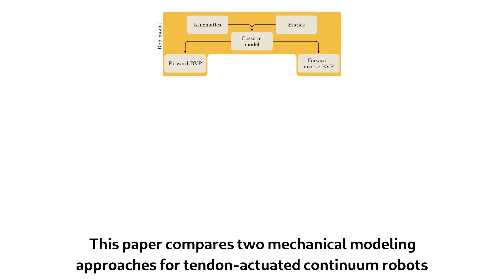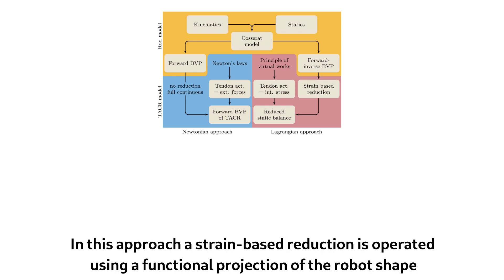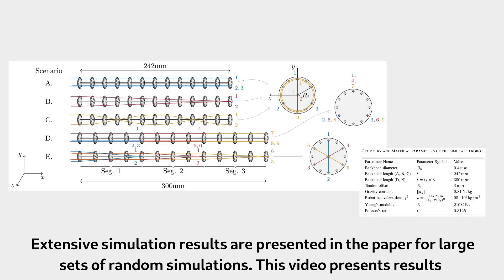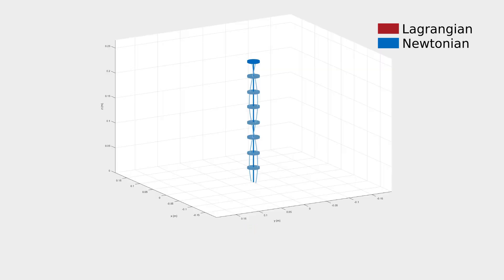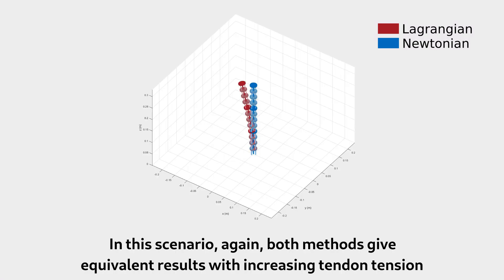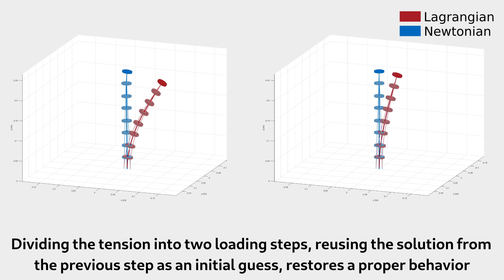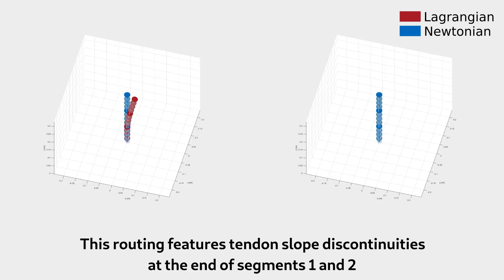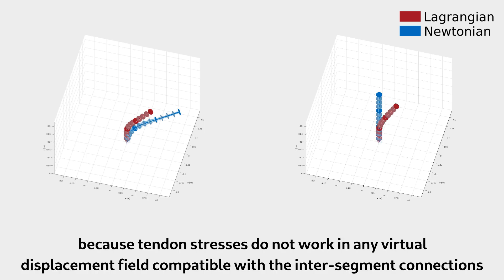Cosserat Rod Modeling of Continuum Robots from Newtonian and Lagrangian Perspectives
This video accompanies the paper: M. Tummers, V. Lebastard, F. Boyer, J. Troccaz, B. Rosa, and M. T. Chikhaoui (2023): "Cosserat Rod Modeling of Continuum Robots from Newtonian and Lagrangian Perspectives". IEEE Transactions on Robotics, 39(3): 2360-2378. DOI: 10.1109/TRO.2023.3238171

This work was supported by grants ANR-11-LABX-0004-01, ANR-19-
P3IA-0003, ANR-20-CE33-0001, ANR-10-IAHU-0002, and ANR-18-CE19-
0012.